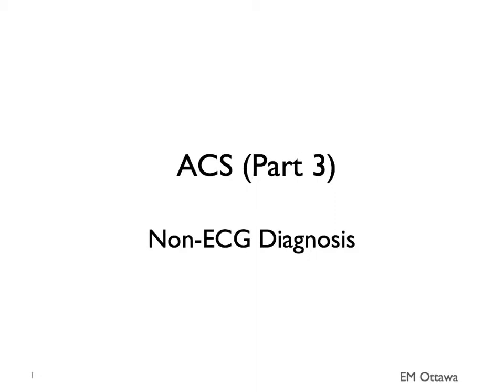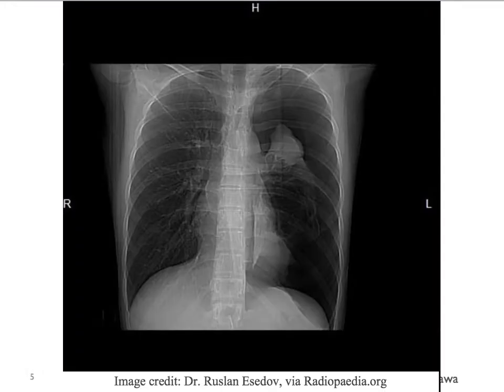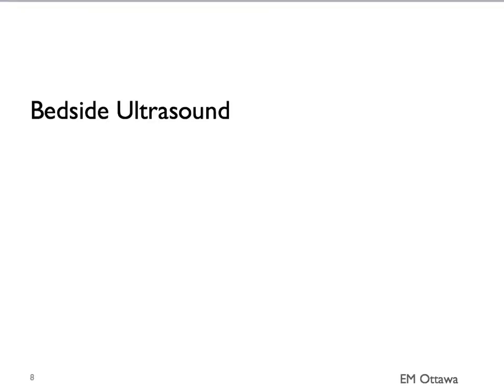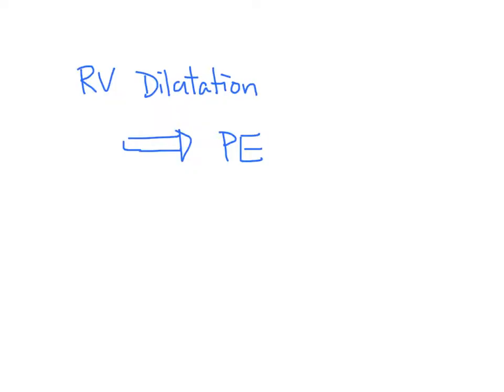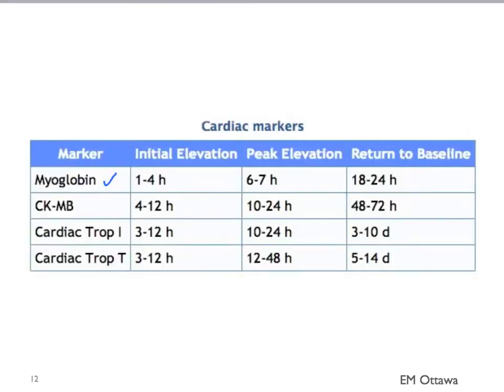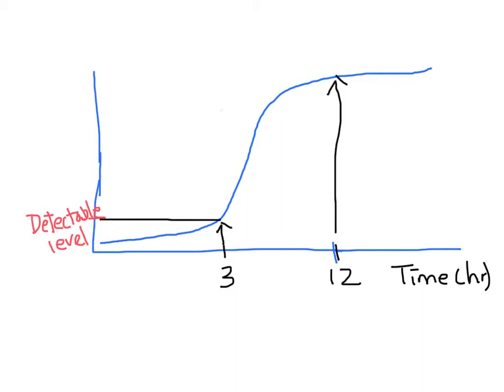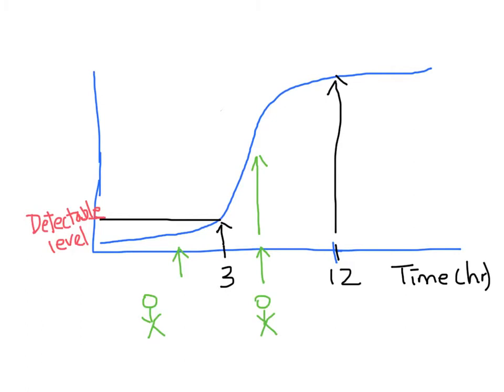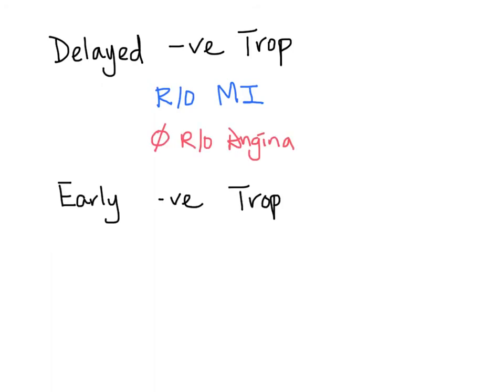Acute coronary syndrome (Part 3)